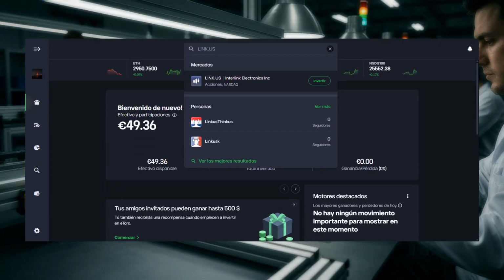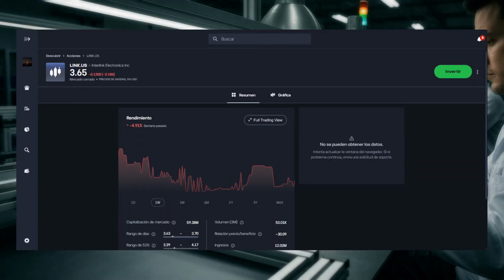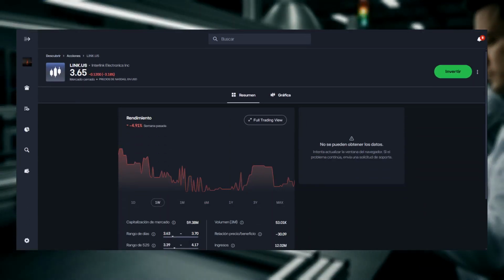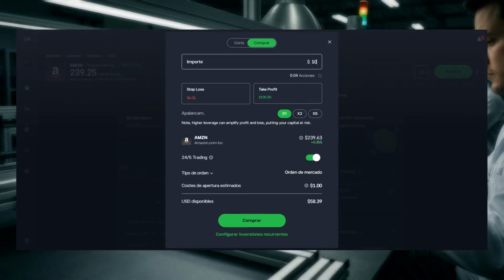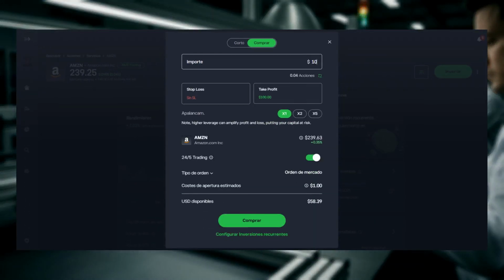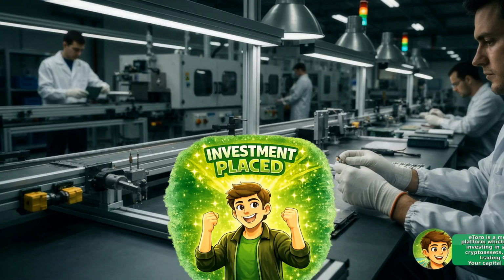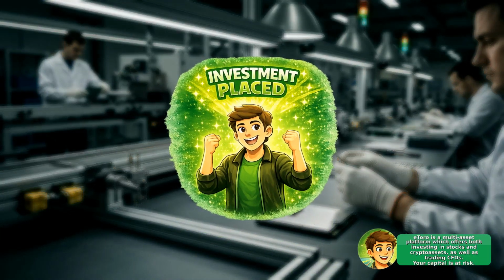How to Invest in Interlink Electronics Inc (LINK.US) Step by Step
A concise educational guide showing how to buy shares of Interlink Electronics Inc using a broker example.
Interlink Electronics Inc designs and manufactures touch and force sensor technologies for human-machine interfaces and industrial applications. This video explains, in plain terms, the steps to locate and purchase LINK.US on a retail trading platform.
Steps covered: 1) create and verify a brokerage account, 2) add funds, 3) search the ticker LINK.US, 4) confirm the correct Interlink Electronics listing, and 5) place and review an order while noting market status and funding requirements.
This content is educational and does not constitute financial, investment, tax, or legal advice. Do your own research before making any investment decisions. Past performance is not indicative of future results.
If you follow the on-screen example, you will see how a broker like eToro organizes the search, stock page, and order flow, but the exact interface and steps may differ across platforms and jurisdictions. Always verify ticker symbols and exchange listings before placing trades.
This video aims to explain the operational steps only and avoids offering recommendations or promises about returns.